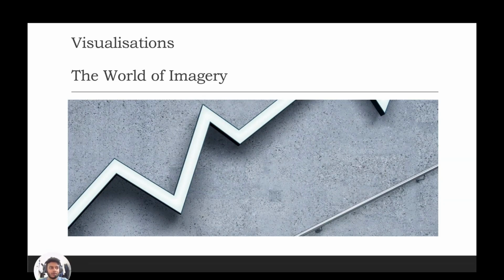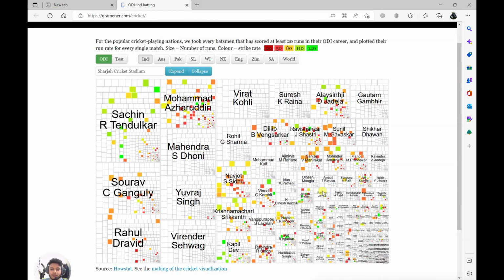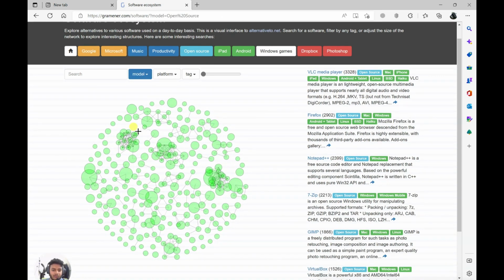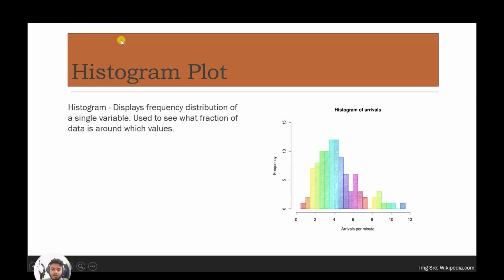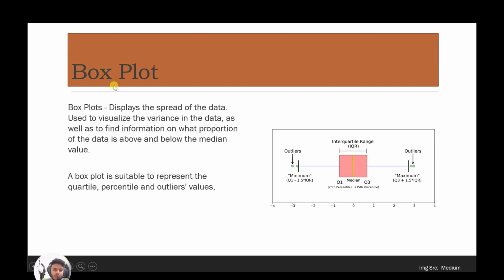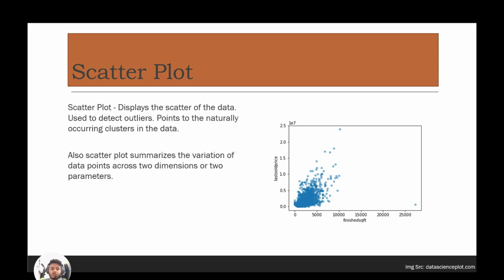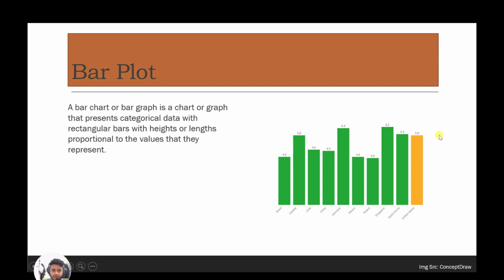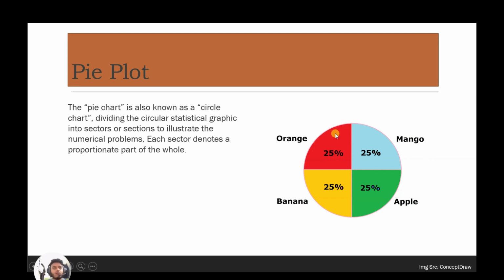1. End to End Machine Learning Tutorial - Art of Visualization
Unveiling the visual power of machine learning! 📈🤖 Explore this comprehensive guide to all types of charts used in machine learning. From line graphs to heatmaps, understand how these visual representations enhance data comprehension and decision-making in the ML landscape. 🌐💡